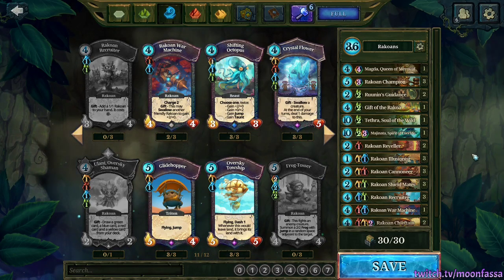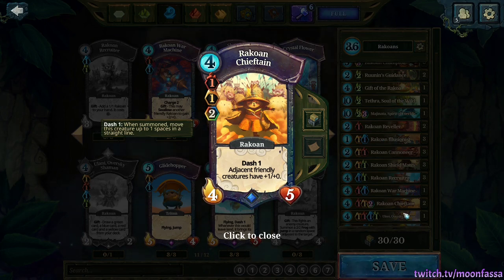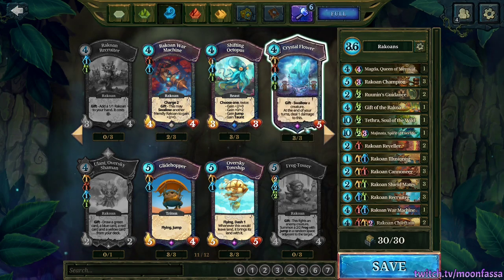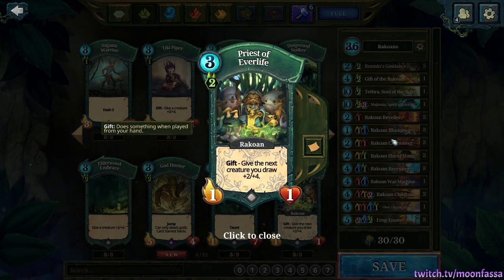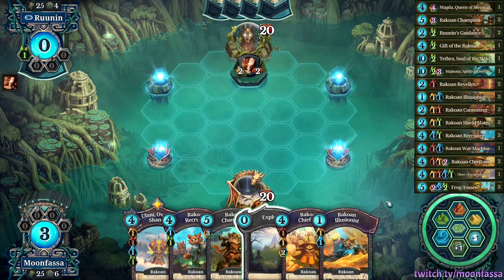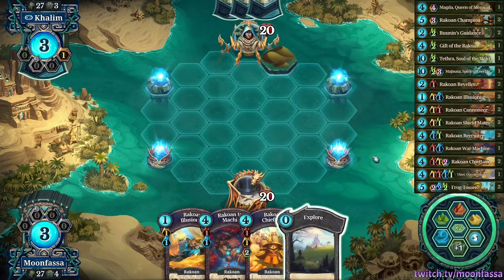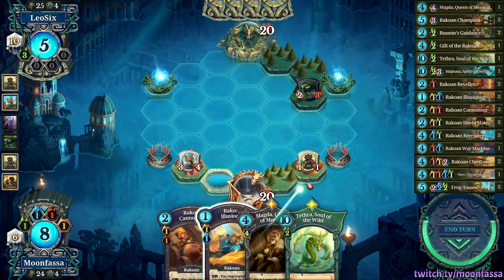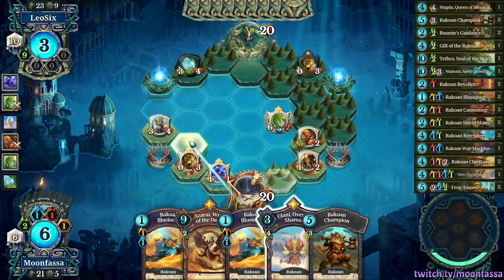Moonstrats Episode 8 - Rakoans (📒 Faeria Deck Guide)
Swarm the board with adorable but viscous little Rakoans 🦝
Required DLC: Fall of Everlife

Timestamps:
Deck Description (0:00)
Mulligan (7:40)
Alternative Cards (10:12)
Land Placement (16:58)
Sample Match (25:51)